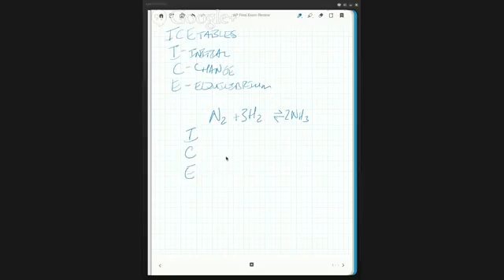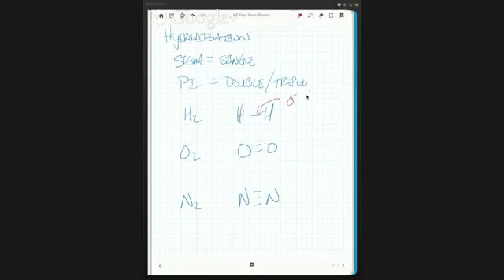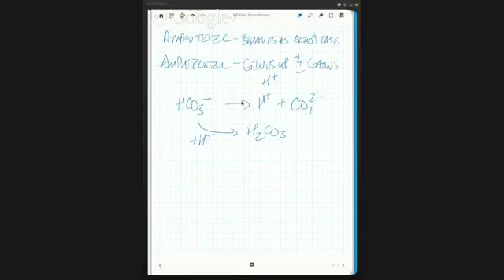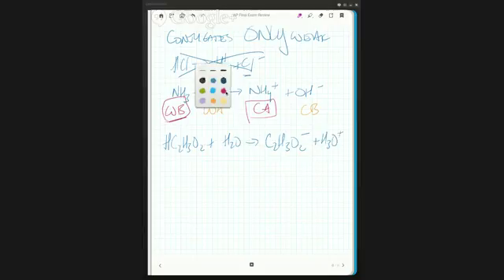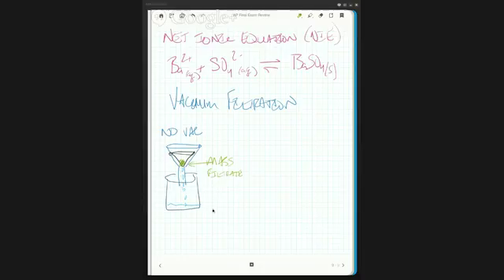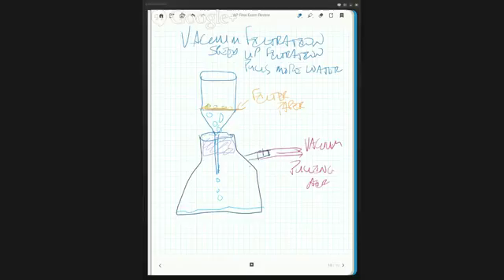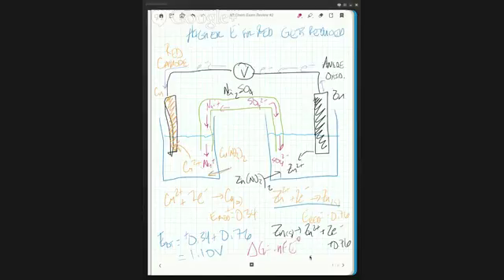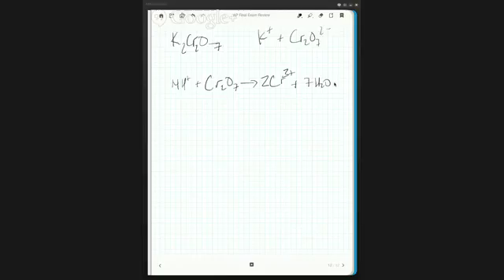AP Chem Exam Review #3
More of a final exam review